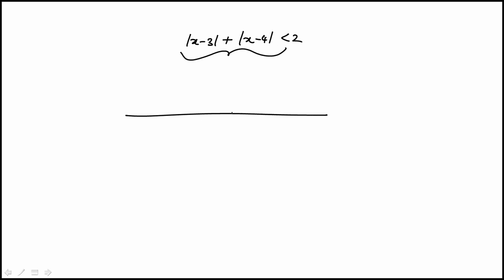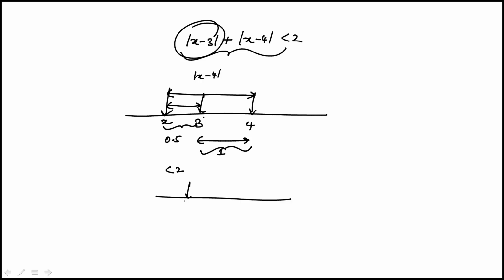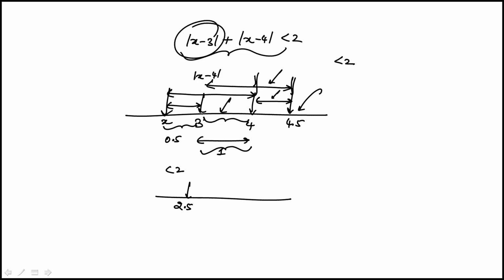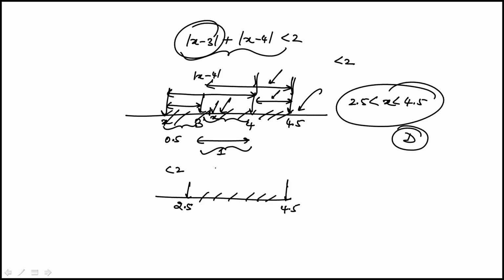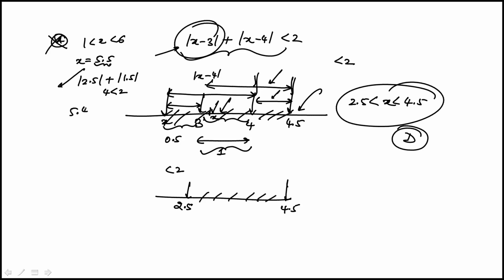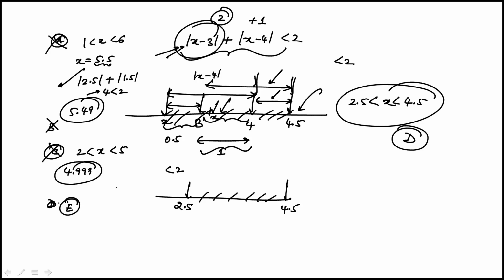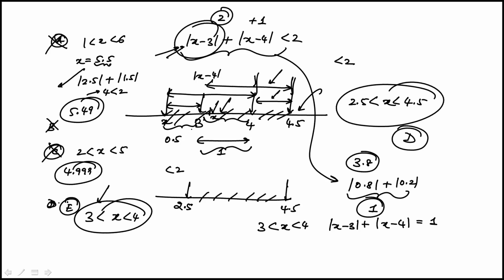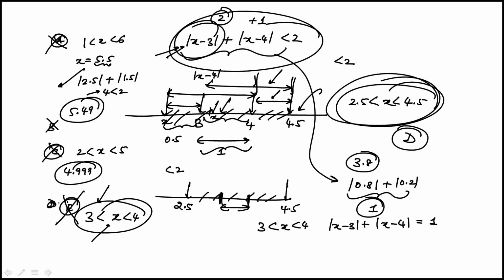Question 54 Arithmetic GMAT Official Practice Exam 2 Quantitative Reasoning